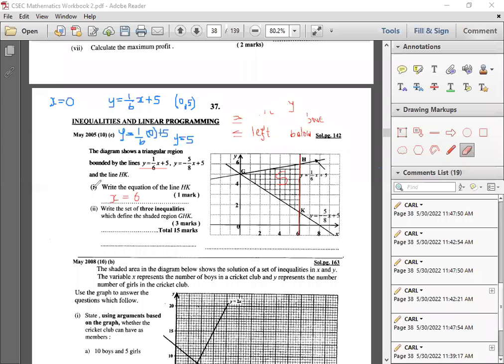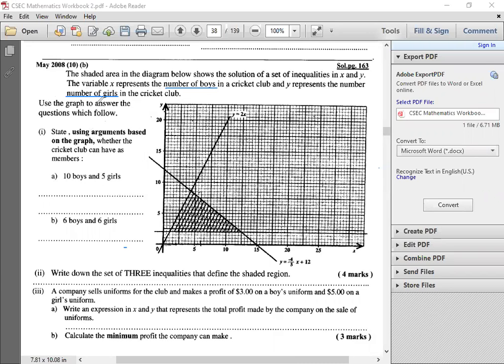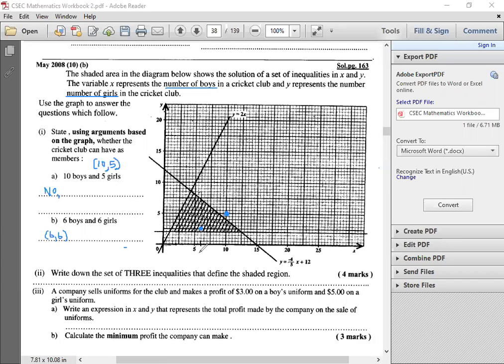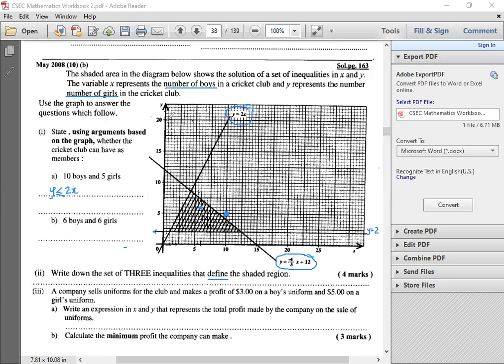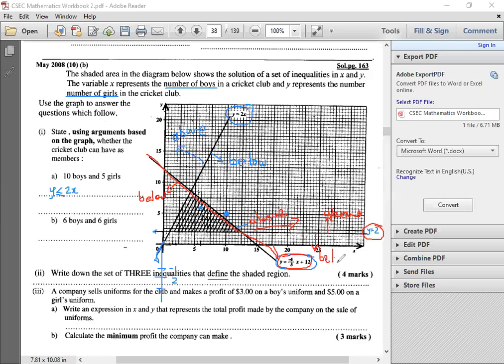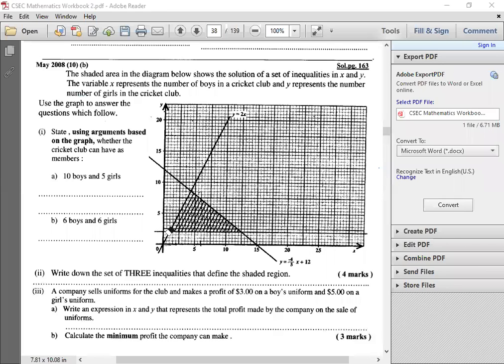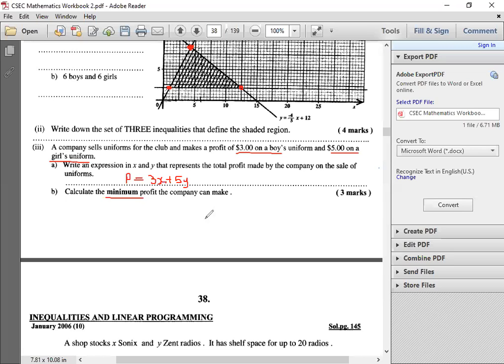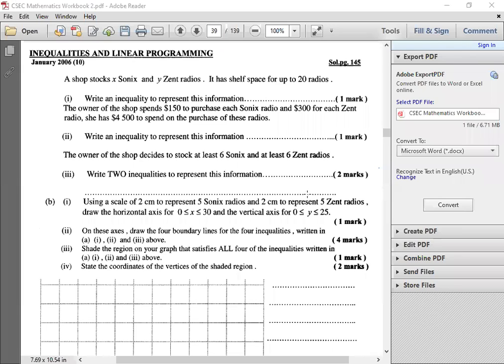Linear Programming Part 2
This video looks at past CSEC questions on Linear Programming